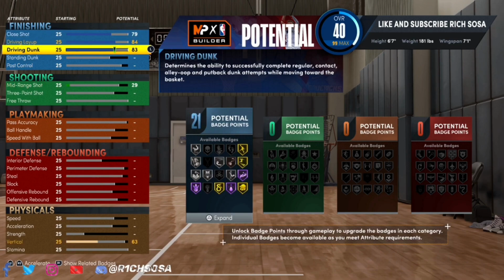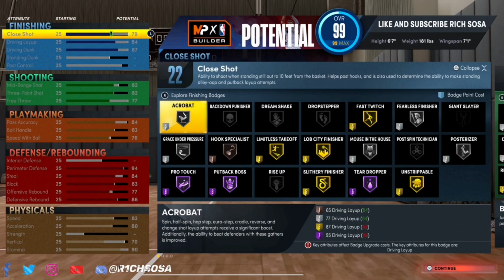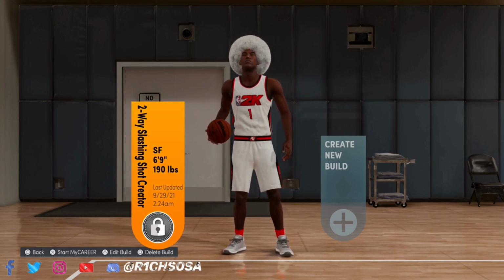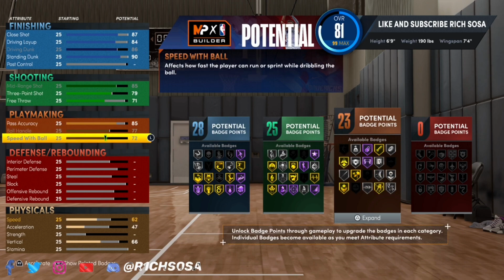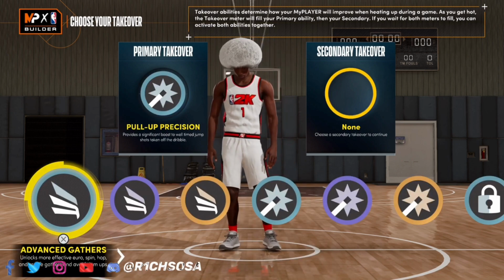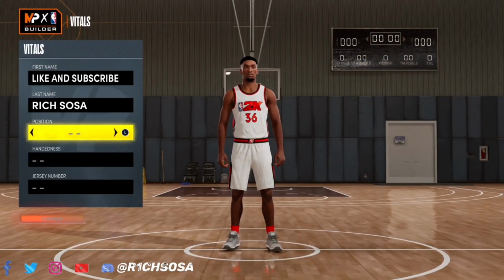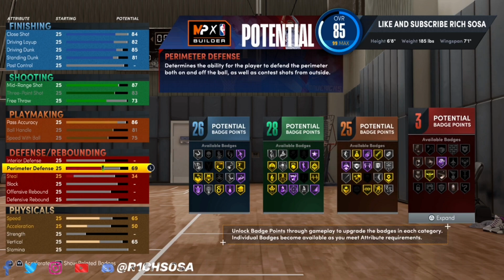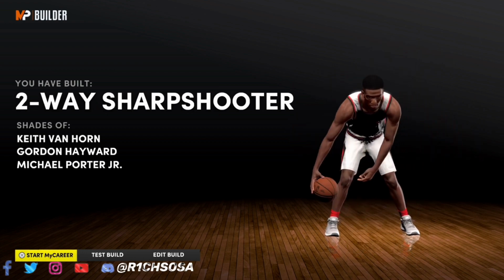*TOP 3 MOST BROKEN* SMALL FORWARD BUILDS TO USE on NBA 2K22 ENDING OFF THE YEAR! (BEST BUILDS!)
IN TODAY'S VIDEO I AM GOING TO BE BRINGING YALL THE NEW BEST 2 WAY PASS FIRST WING, 2 WAY SLASHING SHOT CREATOR, AND 2 WAY SHARPSHOOTER  BUILD WITH CONTACT DUNKS ON NBA 2K22 CURRENT GEN BEST FOR SEASON 8! THIS IS ALSO THE BEST SF SMALL FORWARD BUILD ON NBA 2K22 AS WELL WITH THE POTENTIAL OF 50+ BADGES! THESE BUILDS CAN GET CONTACT DUNKS LIKE THE BEST SLASHER, SHOOT LIMITLESS RANGE THREES LIKE A PURE SHARP SHOOTER/STRETCH BIG, PLAY LOCKDOWN DEFENDER ELITE 2 WAY DEFENSE, AND EVEN THE CHANCE TO GET ANKLE BREAKERS ON NBA 2K22! BE SURE TO ENJOY THE NEW BEST ALL AROUND WELL ROUNDED BUILD BEST FOR BEST FOR PRO AM 3V3, PRO AM 5V5, THE REC CENTER, THE COMP STAGE ANTE UP, THE BEST 1V1 COURT BUILD, THE NEIGHBORHOOD, THE PARK, THE CITY, AND THE CANCHA DEL MAR CRUISE SHIP ON NBA 2K22! :)